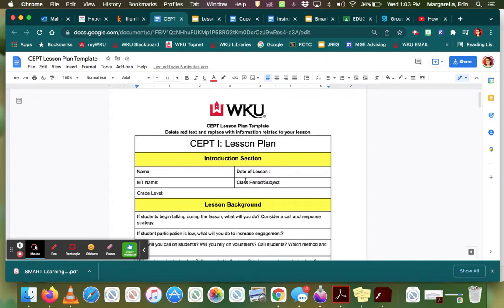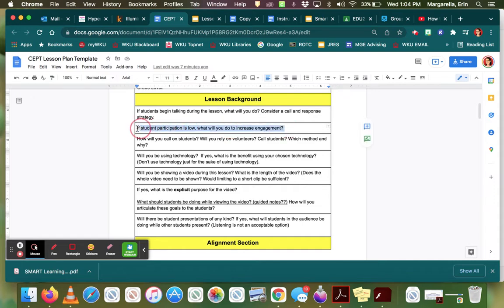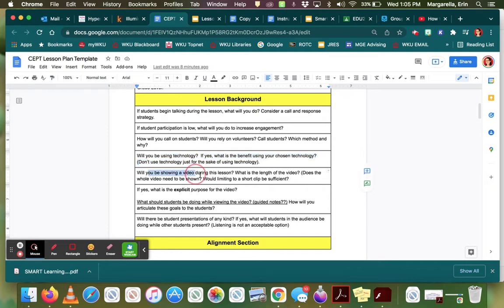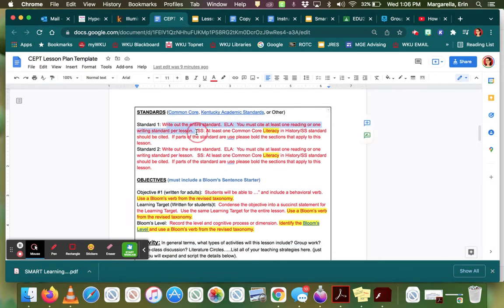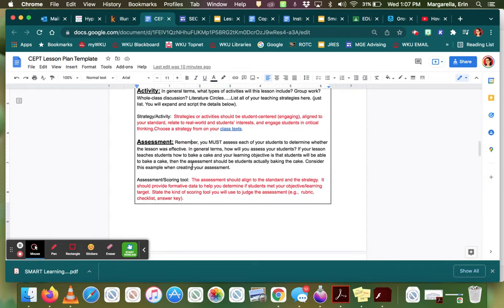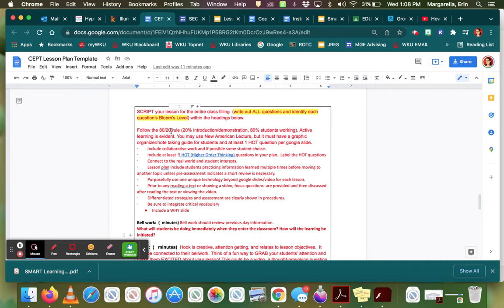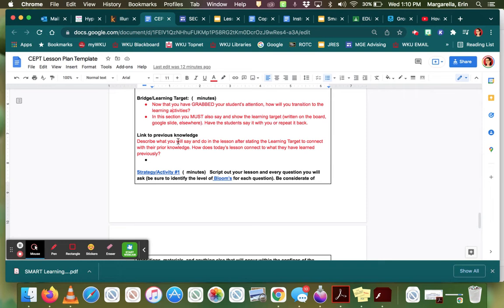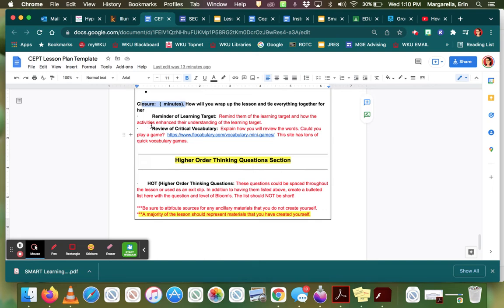CEPT Lesson Plan Video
Lesson Plan Template
0:00 Introduction
2:58 Alignment Section
5:00 Procedures
7:20 Higher Order Thinking Questions